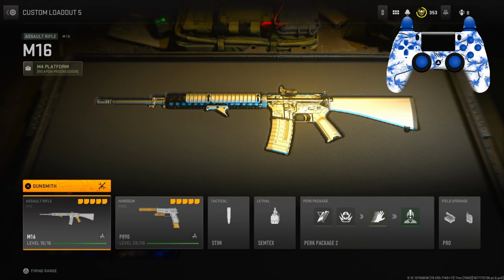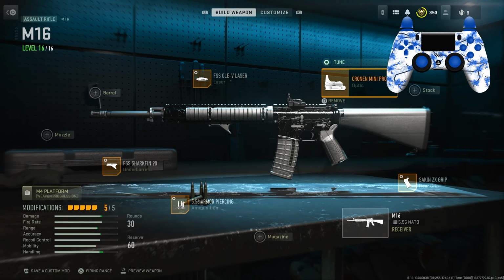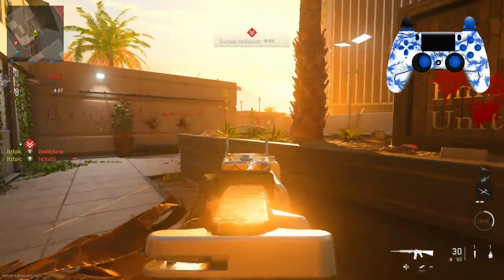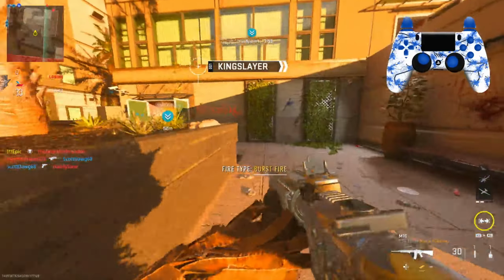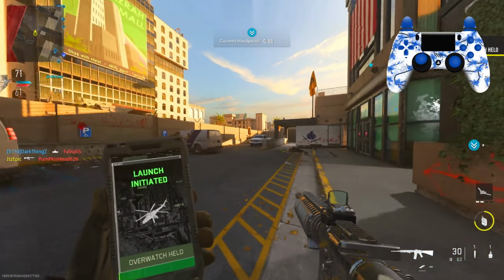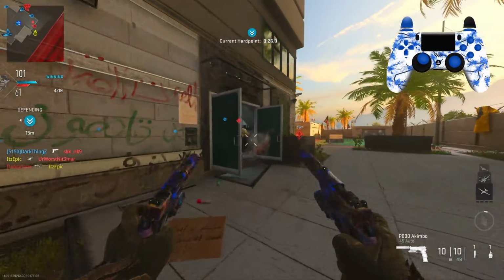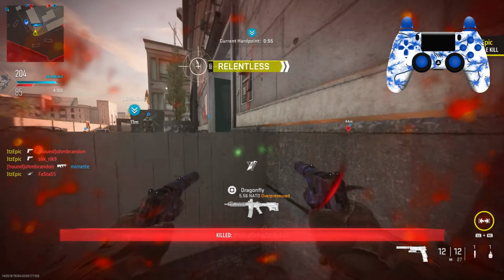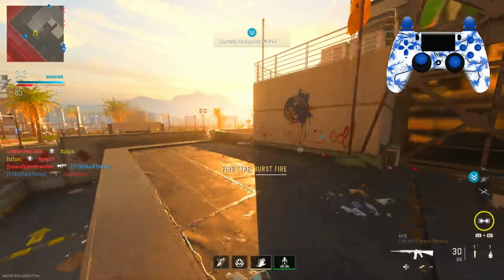the *1 BURST* M16 is BROKEN in MW2! (BEST M16 CLASS SETUP)-BEST TUNING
Here's the *1 BURST* M16 is BROKEN in MW2! (BEST M16 CLASS SETUP)-BEST TUNING